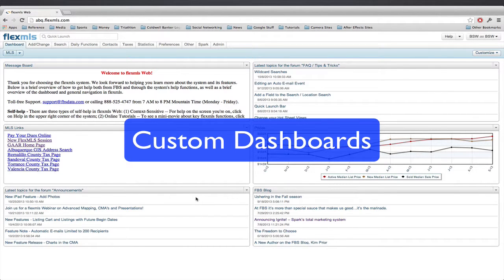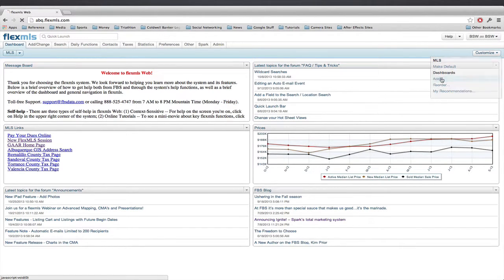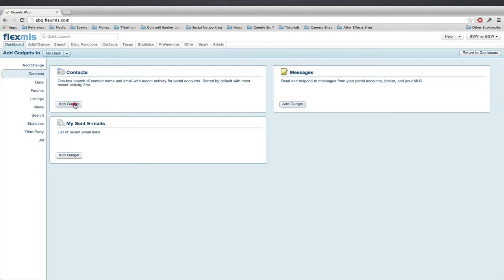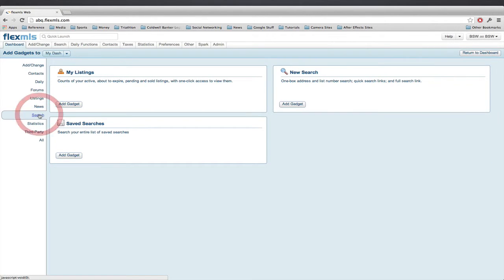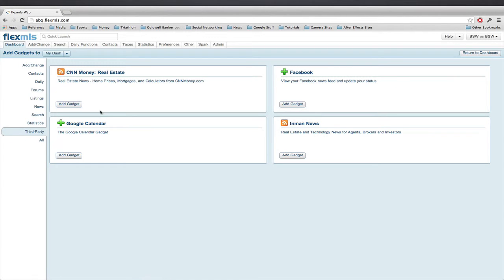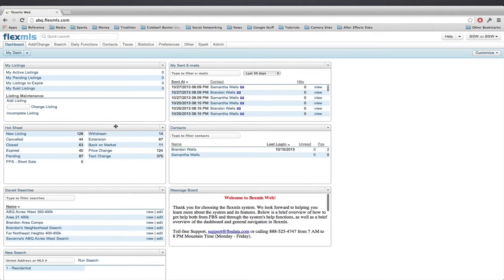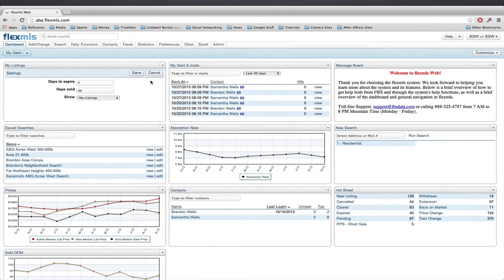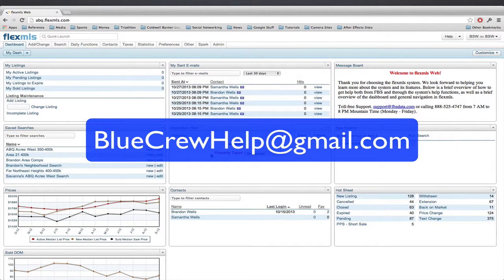FlexMLS - Custom Dashboards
This is a tutorial on how to create custom dashboards in the FlexMLS system. This video is created for Coldwell Banker Legacy agents in Albuquerque, NM.